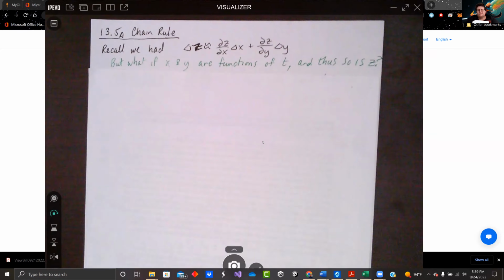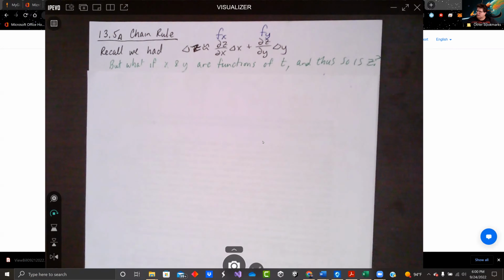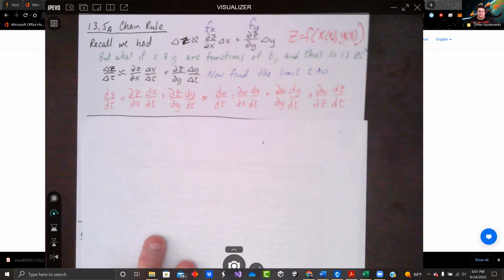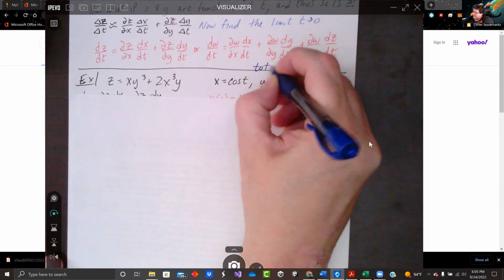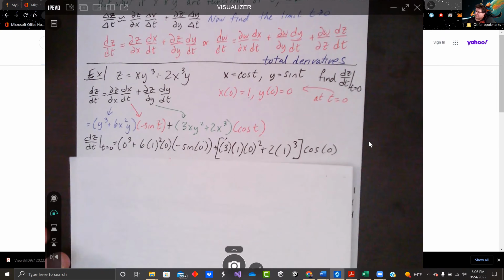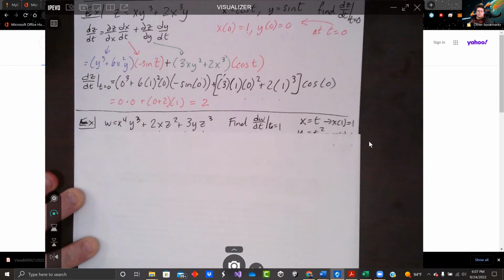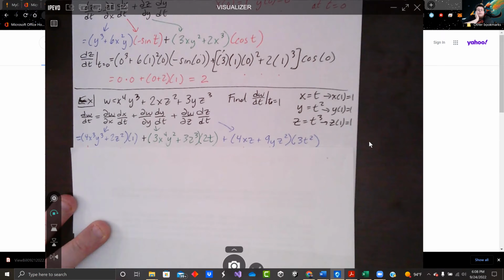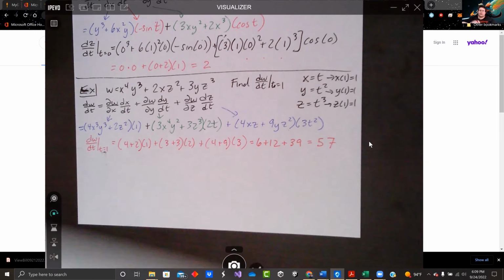M067 Calc 3 Fall 2022 Sect 13.5A Chain Rule for Multi-Variable Functions